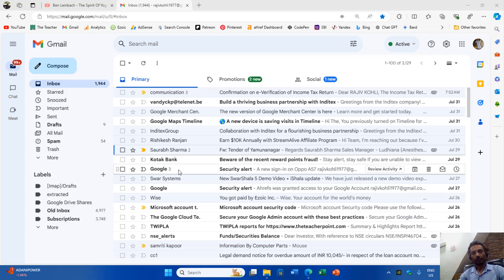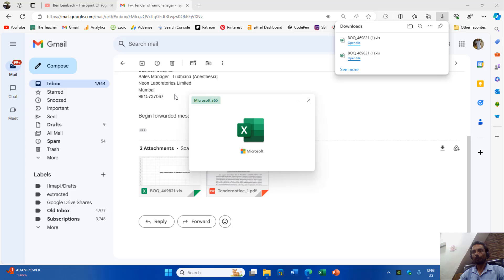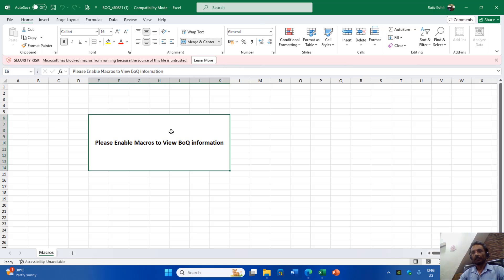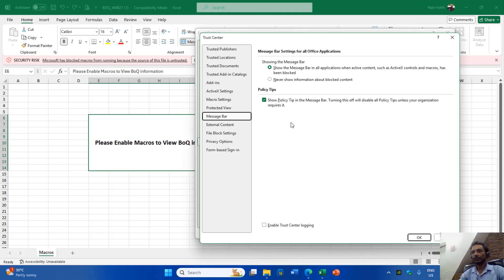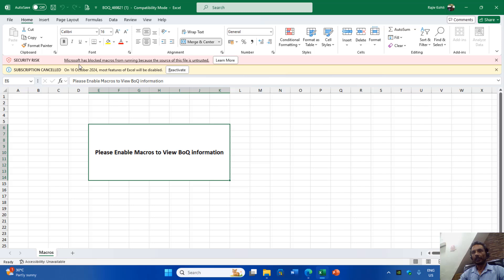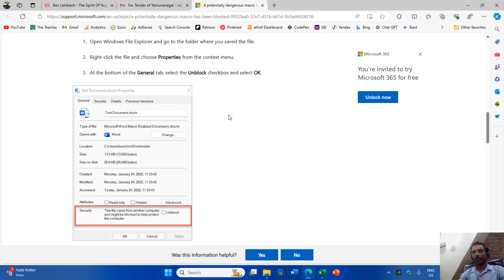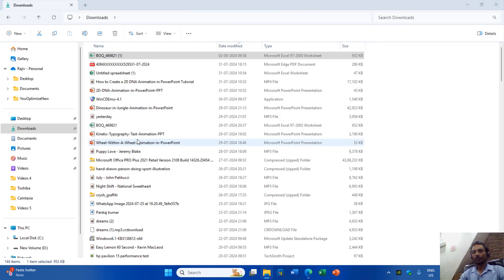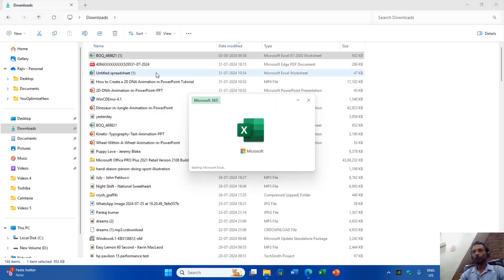Fix 'Microsoft Has Blocked Macros' Error in Excel | Unblock Macro-Enabled Workbooks - Lesson 45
Are you seeing the 'Microsoft has blocked macros from running' error in Excel and unable to view the contents of your macro-enabled workbook? This comprehensive tutorial will guide you through the steps to resolve the issue:

1. Check Trust Center Settings: Open Excel, go to File - Options - Trust Center - Trust Center Settings, and ensure macros are enabled.
2. Notice the Security Warning: If you still can't see the content, check for a warning below the ribbon indicating the file is from an untrusted source.
3. Unblock the File: Close the workbook, locate the file on your computer, right-click it, select 'Properties,' and check the 'Unblock' option to allow macros to run.

Following these steps will enable you to access your workbook's content safely.